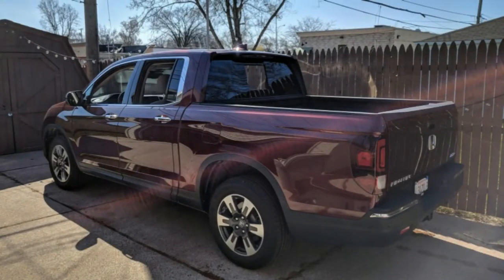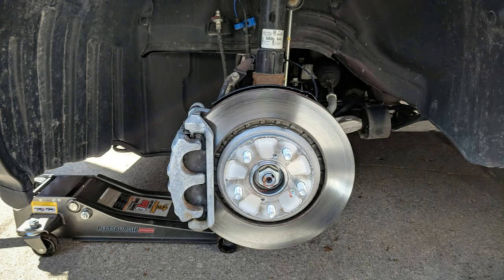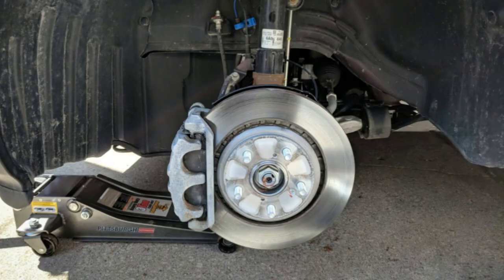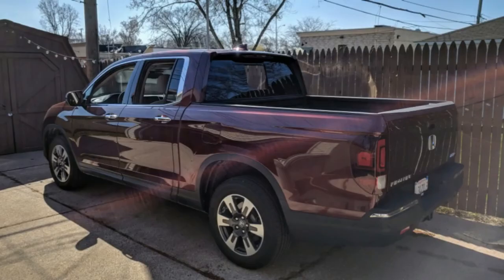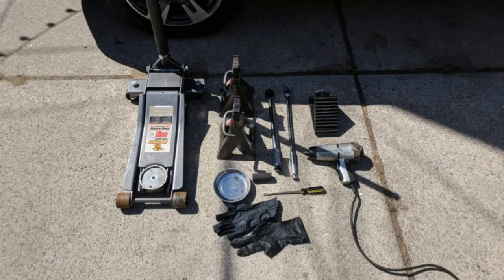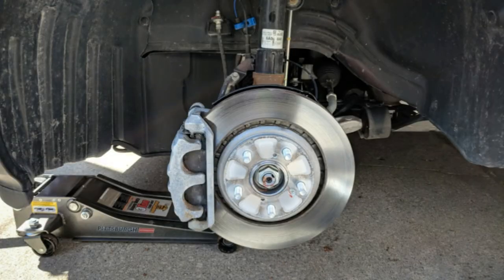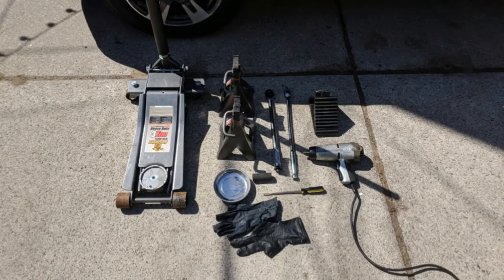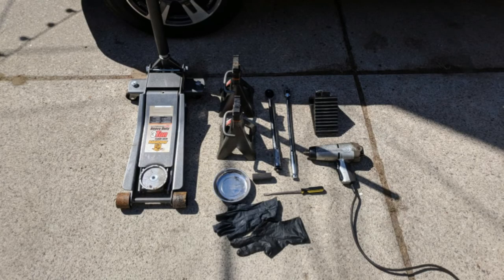2018 Honda Ridgeline Long Term Review Update A rock in a hard place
2018 Honda Ridgeline Long-Term Review Update | A rock in a hard place

A few weeks back, John and his family returned from a trip Up North in our long-term 2018 Honda Ridgeline. I got an urgent text from him on Sunday night that said the "Ridgeline has a weird rattle at low speed. Sounds like a tin can dragging the ground. Nothing is actually dragging, and I can't see anything out of place underneath. Drives fine." Great news to cap off the weekend, right? I told him to bring it to the office and we'd troubleshoot it there.

As you can hear in the video below, John's description was pretty apt. We made a few laps of the parking lot, but I knew almost immediately what the issue was. My old 2006 Volkswagen GTI had the same issue on occasion — a propensity to get rocks stuck in the brakes, usually between the dust shield and the rotor. It makes the most god-awful noise if it makes it all the way to the caliper. Thankfully, that wasn't the case here.

Option one is taking it to a dealer, but I have a garage and tools and was fairly confident I knew what was wrong. If the problem was more serious, I could deal with it then. It was also the start of spring, so working in the garage or driveway no longer meant I would freeze.

All in, it took me maybe 25 minutes to grab my tools, lift the car, pull the wheel off, find the rock and return everything back to its proper state, and I was taking my sweet time with the admittedly terrible photos. The rock was wedged exactly where I thought it would be. A screwdriver and some brute force took care of the issue, and John got a nice new showpiece for his desk.